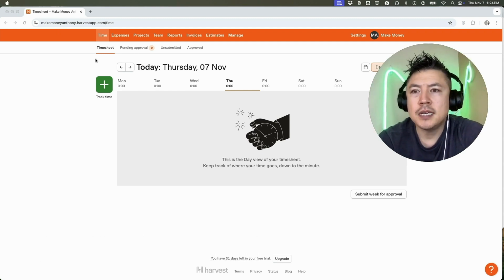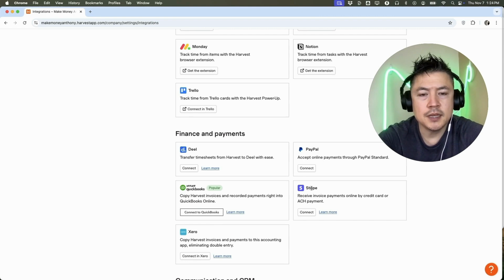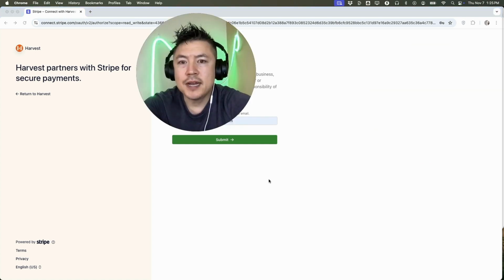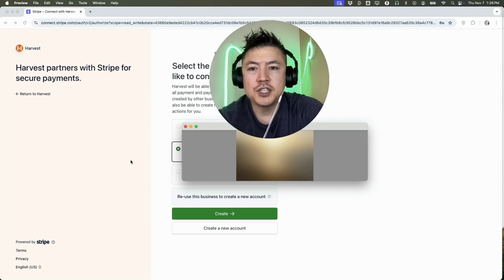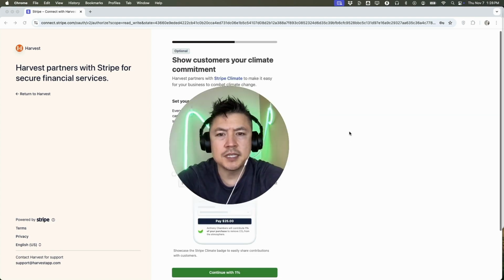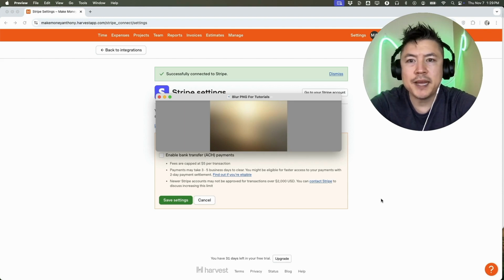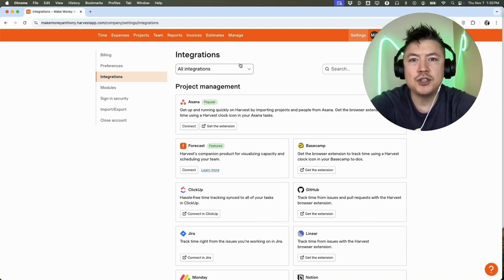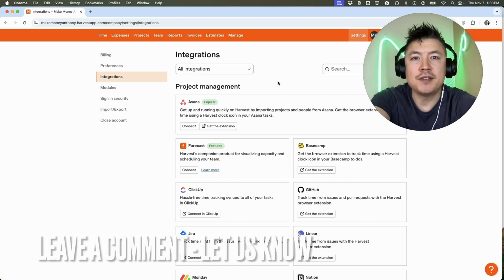✅ How To Link Connect Stripe To Harvest Account 🔴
Harvest is a time tracking and invoicing software designed for businesses and freelancers. It helps users track work hours, manage projects, and create invoices. With features like expense tracking, time reporting, and team collaboration, Harvest provides insights into project costs and profitability. It integrates with other tools like project management apps and accounting software, making it easy to manage workflow and finances in one place. Harvest is particularly popular for its simple, user-friendly interface and ability to streamline time management and billing processes.